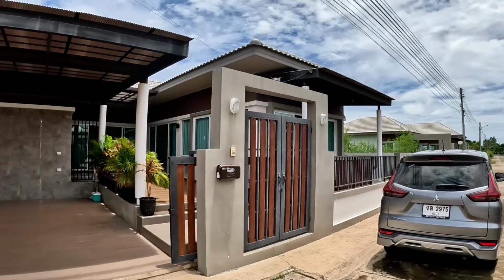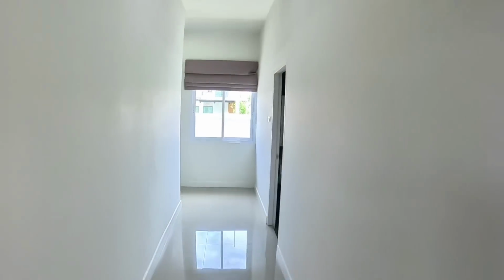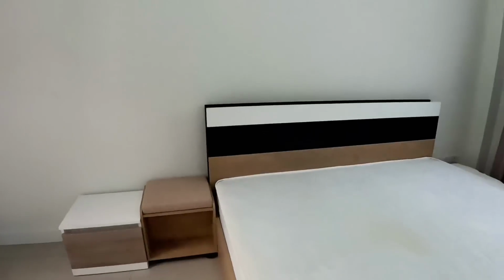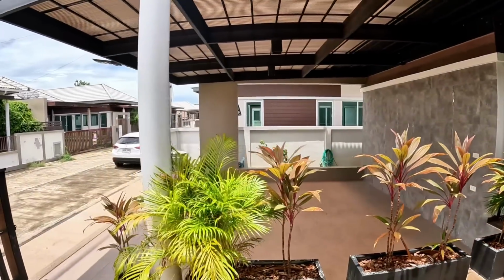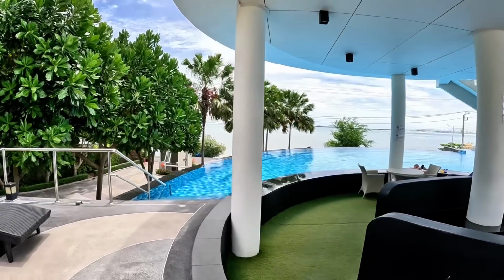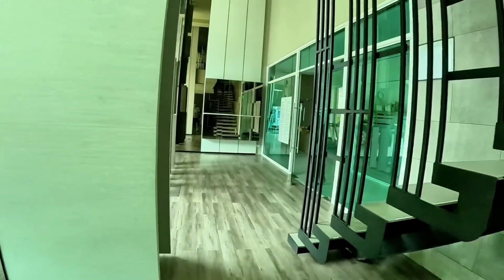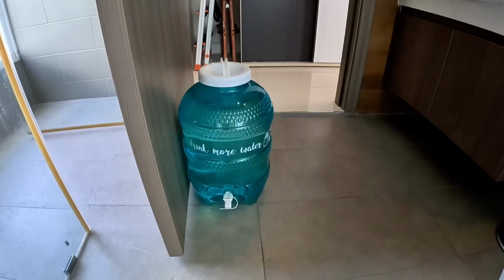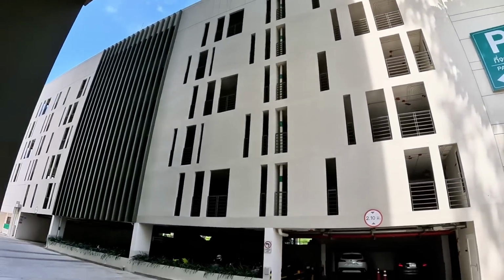Beachfront Condo vs. Pool Villa: Which is Worth the Money?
BEACHFRONT Condo vs. POOL Villa? The ULTIMATE Rental Dilemma in THAILAND!!!

***Moving To Pattaya Guide***

The Good Vibes "Moving to Pattaya" guide is now available, 13 pages of everything you need to help you including important links.